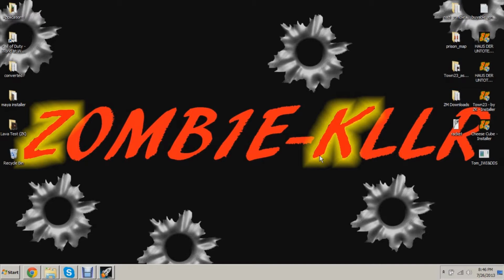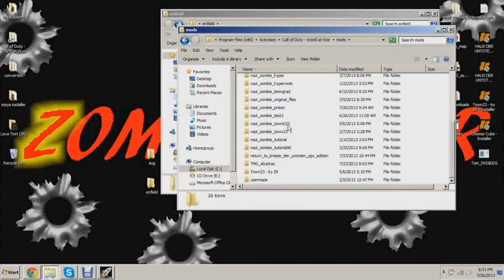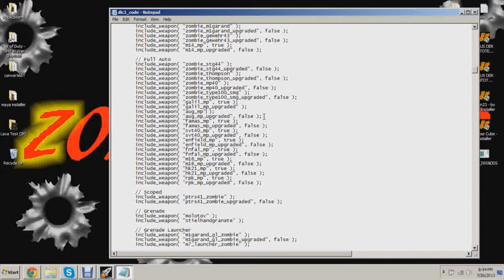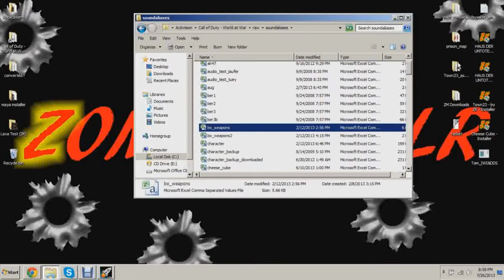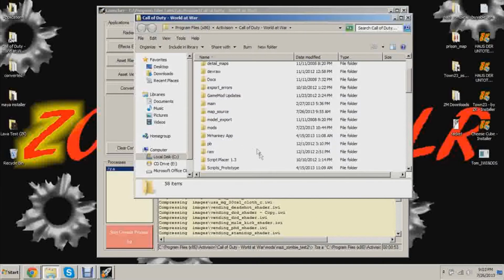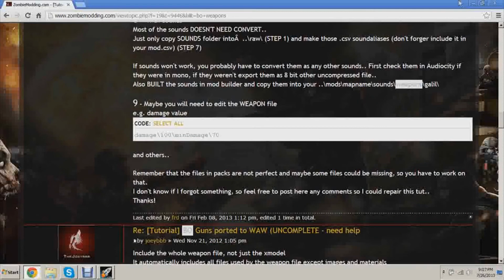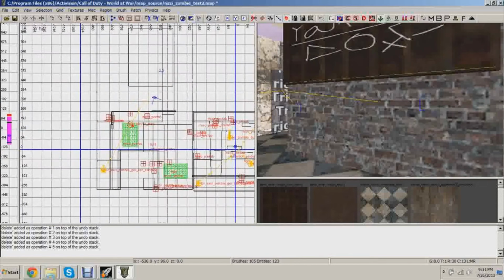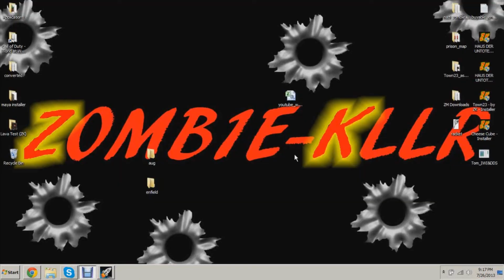Black Ops Weapons - MAKING A ZOMBIES MAP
Long and awaited, this video will show you how to add Black Ops weapons to your zombies map.